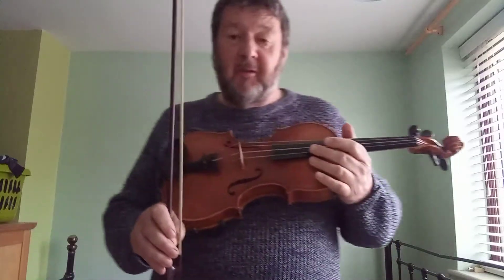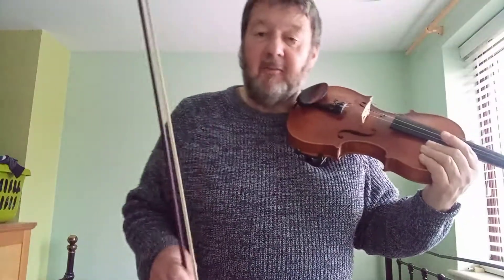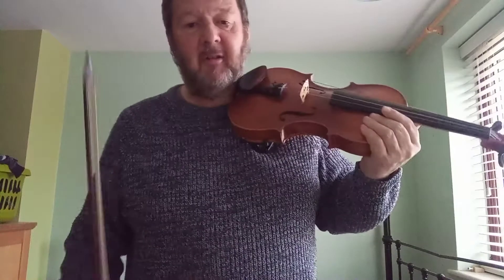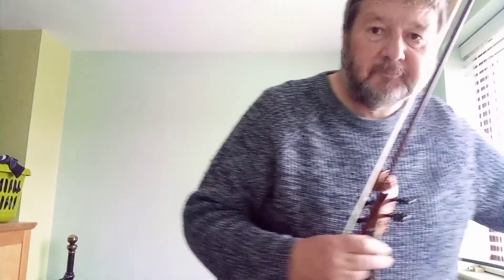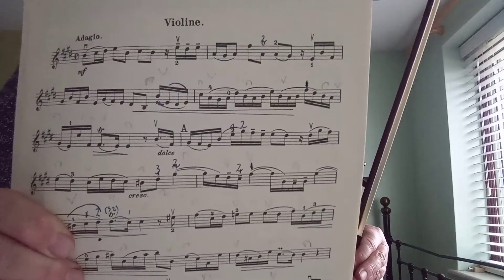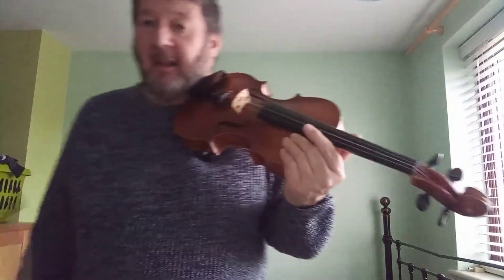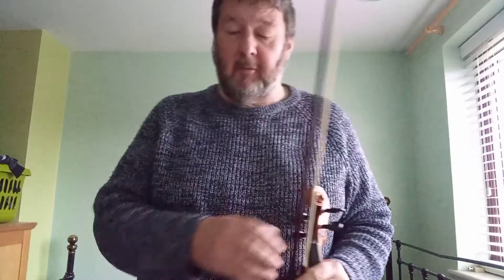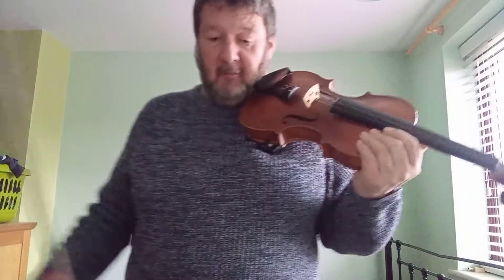tips on how to play handel violin sonata no 6